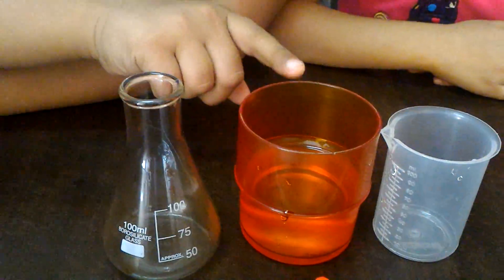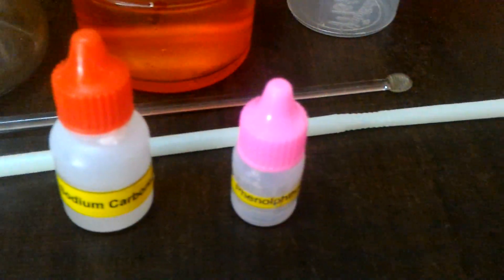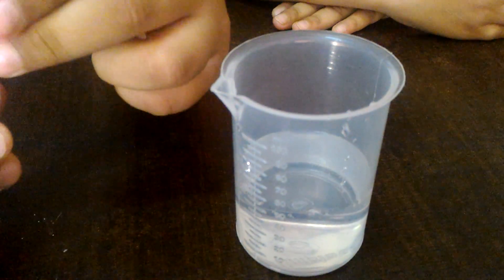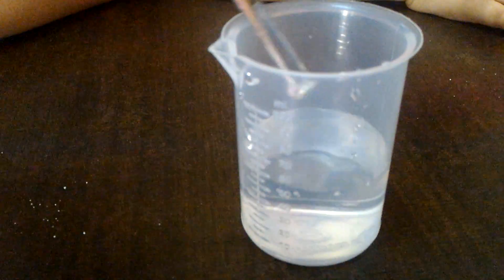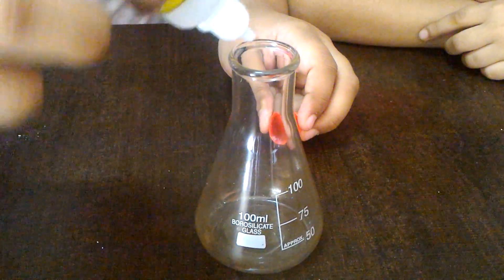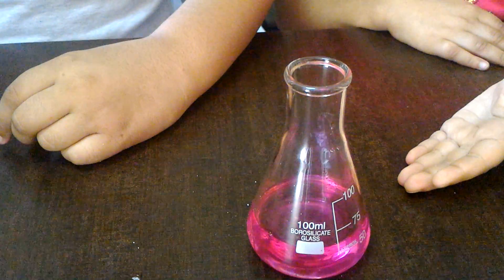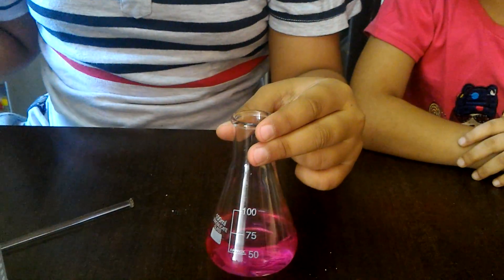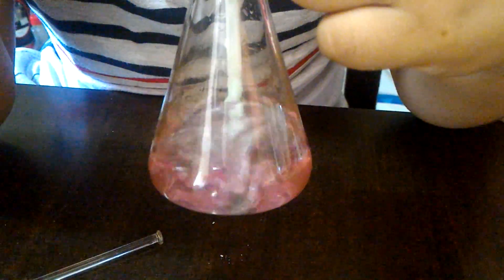FUN EXPERIMENTS | COLOUR CHANGING SOLUTION by Arham Jain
Hi Friends!
I am Arham Jain Once again to take all of you to the world of SCIENCE and MAGIC!
This time I am doing an experiment in which I am going to prepare a colourless sol. which turns pink and then again to colorless one.
I hope You Enjoy This Challenging experiment.

Materials Required: Little amount of Water, some amount of phenolphthalein indicator, stirrer, Sodium Carbonate sol. , a measuring beaker and a conical flask

Procedure :   * Take around 50 ml of water in a beaker.
                        *  Add 2-3 drops of phenolphthalein indicator into it
                        *  Observe the solution is colorless.
                       * Now , take a conical flask and add 2-3 drop of Sodium Carbonate sol. into it.
                       * Next, pour the solution of water and phenolphthalein  into the conical flask containing Sodium Carbonate sol.
                       * Stir the solution with the strirrer.
                       *  Observe the solution becomes Pink in color.

CHALLENGE : How can you change the color of the sol. back to colorless one???

ANSWER: By blowing air into the solution with a straw for some time.

Reason? : We all know that phenolphthalein indicator becomes pink when the sol. is a base and become colorless when the sol. is an acid or neutral. It becomes pink when it is added to the conical flask because it has Sodium Carbonate sol. which is a base. When we blow air into it, the carbon dioxide in the air reacts with water to form Carbonic acid. Which neutralizes the solution and then makes it acidic. Thus,it becomes colorless in color because when phenolphthalein indicator reacts with acid to become colorless sol. once again.

SO, Friends I hope you enjoy this magic solution.